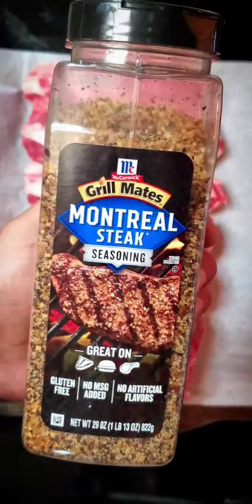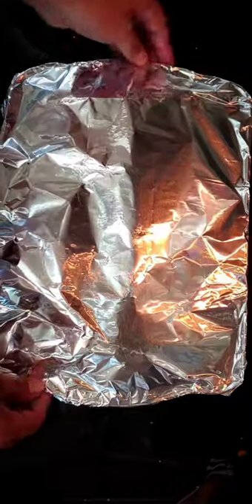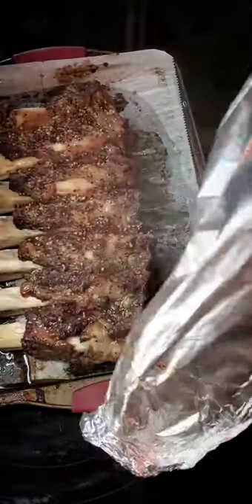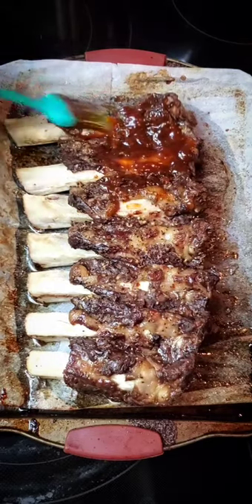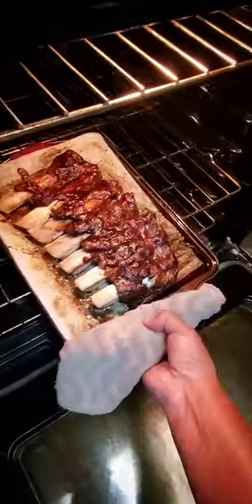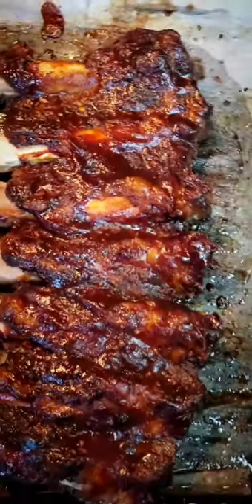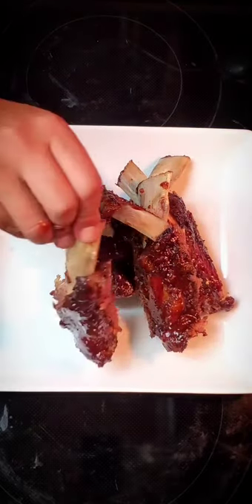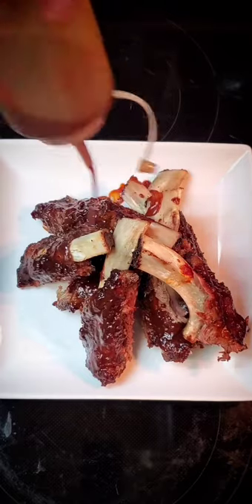oven baked beef ribs with bbq sauce.